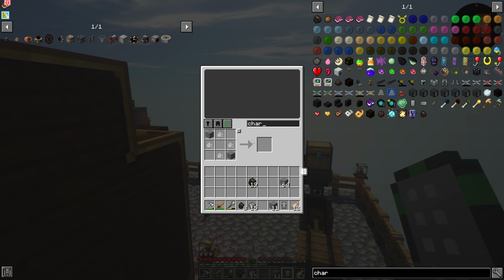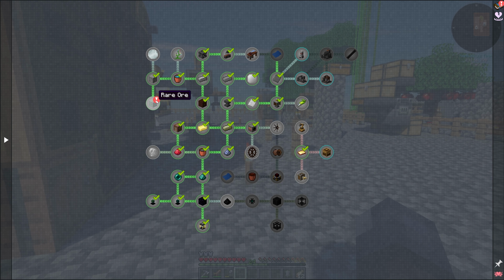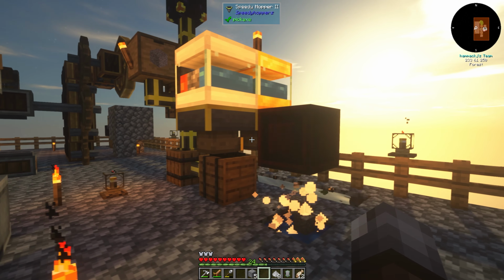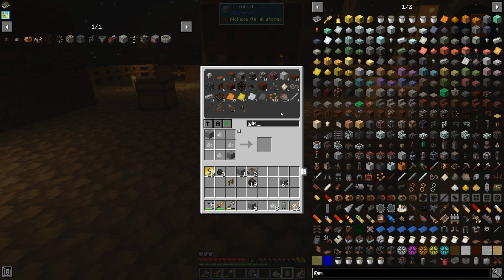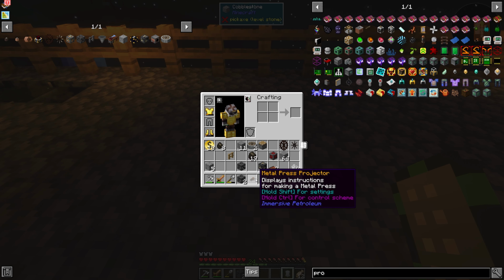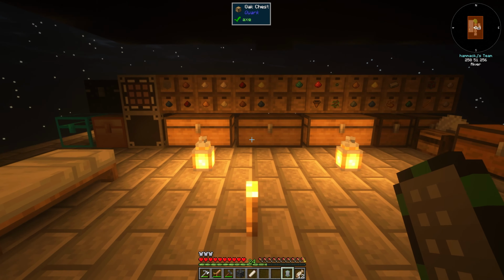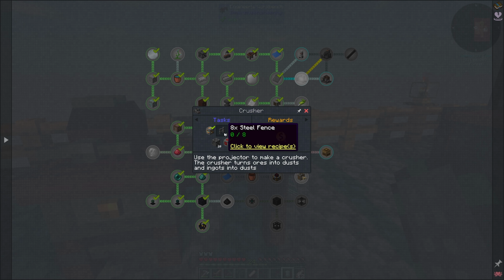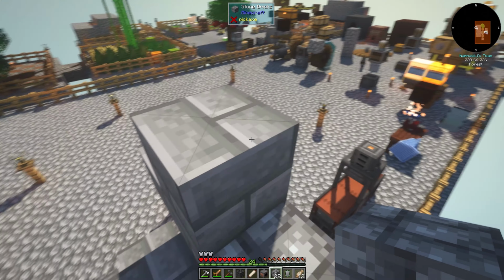Minecraft: Skyopolis 4 - 9 - Metal Press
Hello and Welcome to Skyopolis 4! A link to the Curseforge download link for the Modpack can be found below.

About Minecraft
Minecraft is a sandbox video game created by Swedish developer Markus Persson, released by Mojang in 2011 and purchased by Microsoft in 2014. It is the single best-selling video game of all time, selling over 180 million copies across all platforms by late 2019, with over 112 million monthly active players.